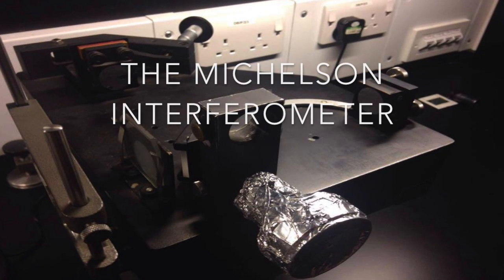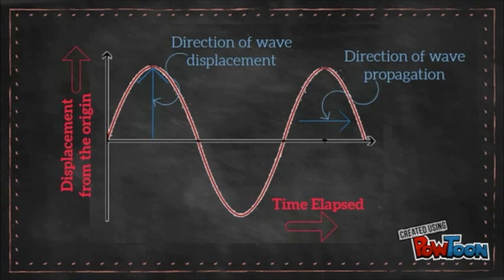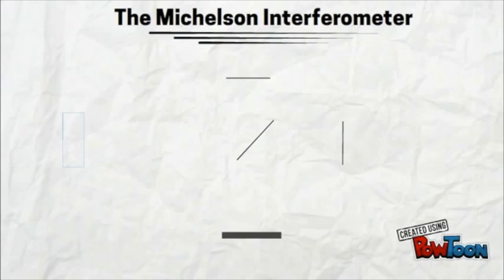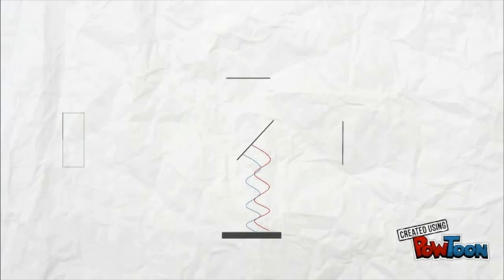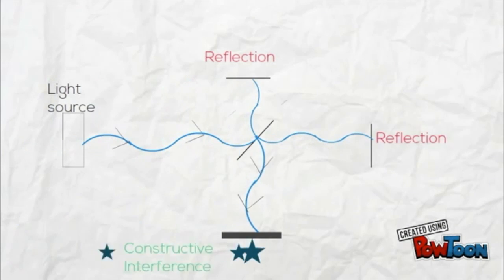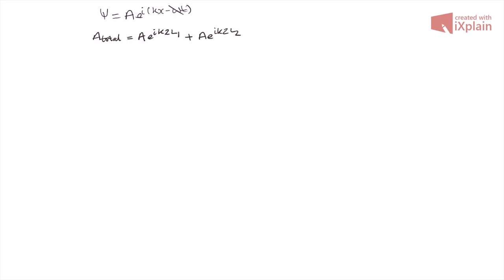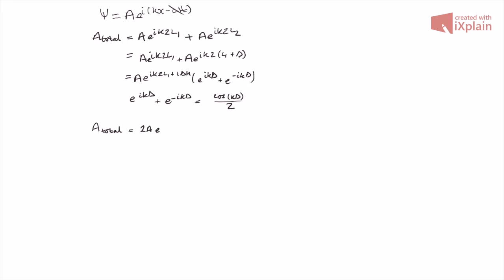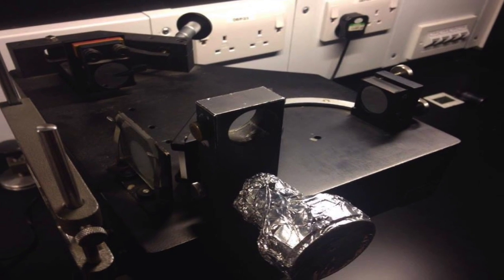Introduction to the Michelson Interferometer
A short introduction to the Michelson Interferometer explaining the experimental set-up and its  applications, along with introductory wave theory and underlying mathematics.
Suitable for A-Level and undergraduate physics students.